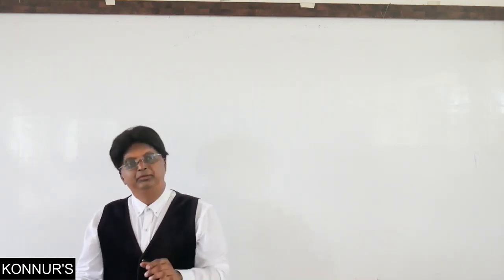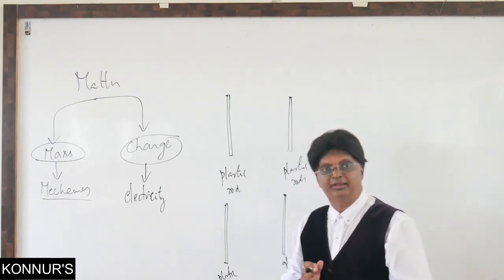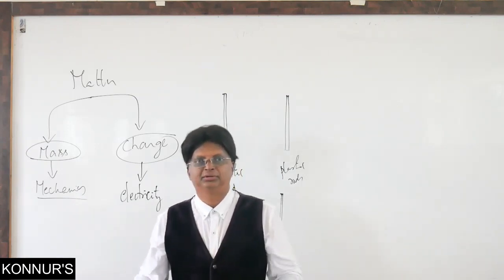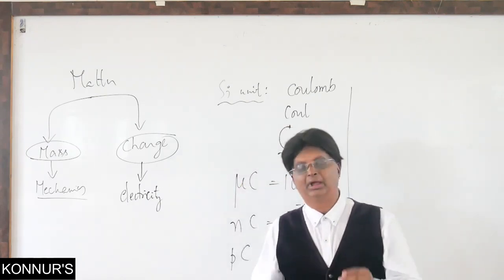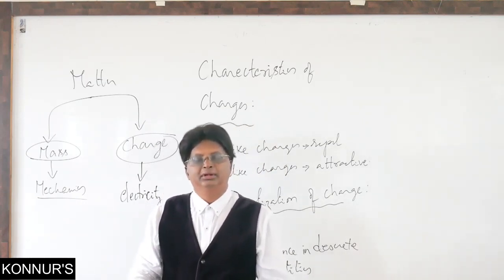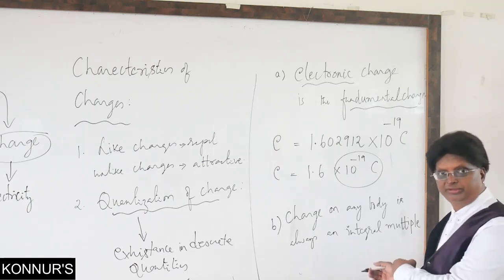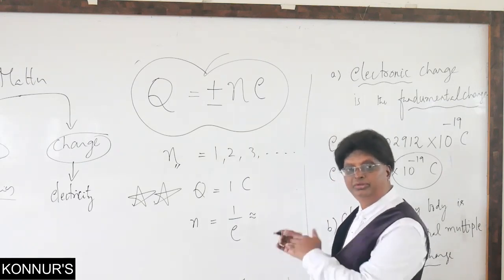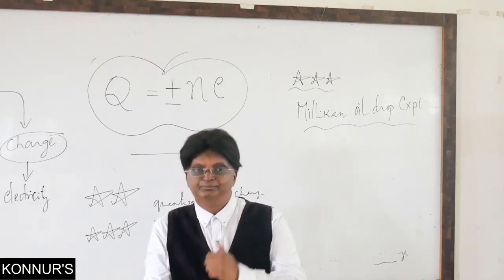Konnur's PU 2 Theory | Electrostatics - Charges & Coulomb force 1